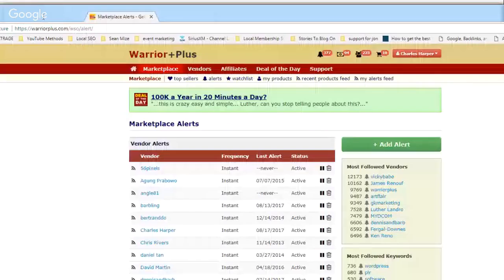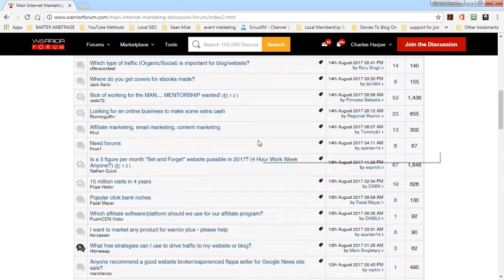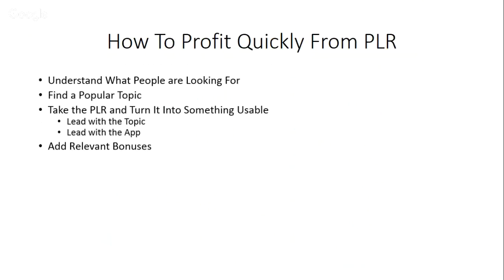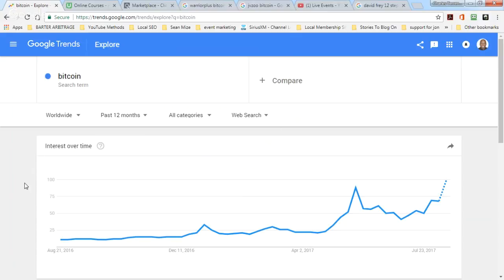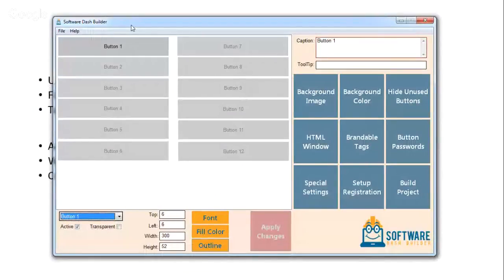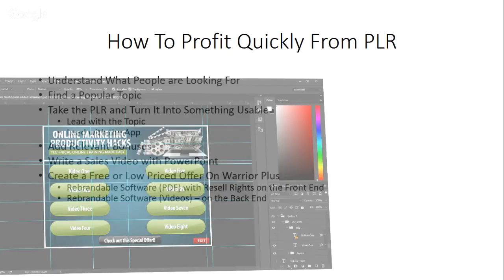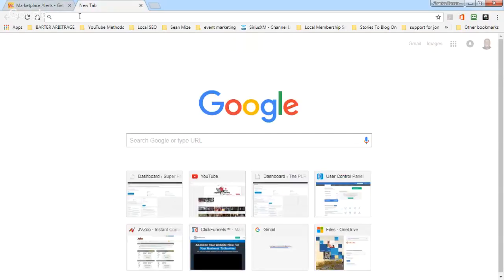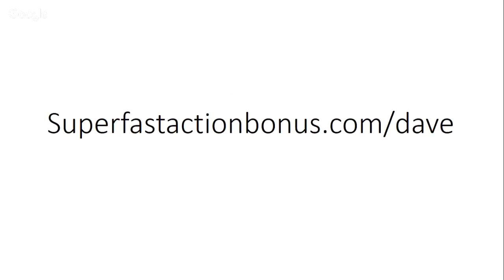How to Launch Products and Generate Leads with PLR Videos - Live Weekend Q and A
In this Weekend Q and A, we went over how you could take your PLR and launch it quickly.  We discussed in particular how you could take your video PLR and create rebrandable software to turn your PLR into something else.

What this does is to help you with Lead Generation.  If you saw the entire webinar, you'll see that one of the things that we are doing is that we are looking to find out what people are actually looking for.

We really want to try to do that first.  Then we want to connect the information product that we have with what people are looking for.